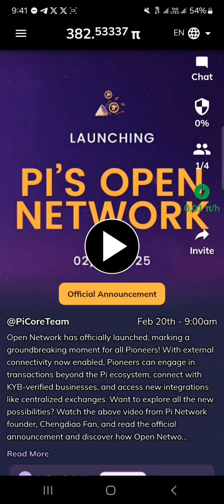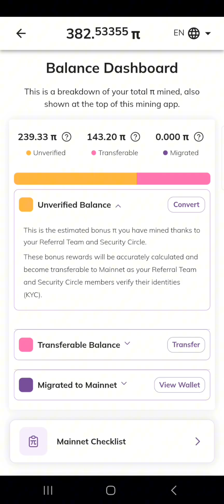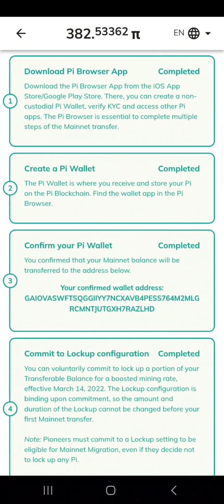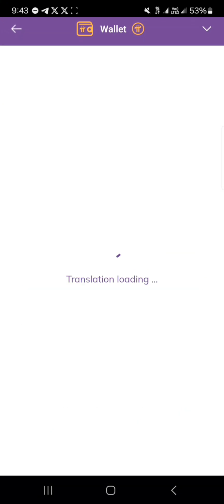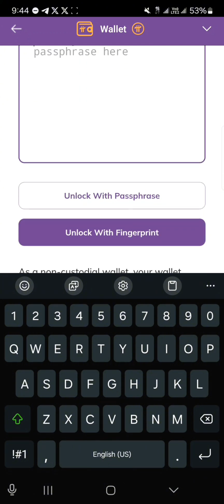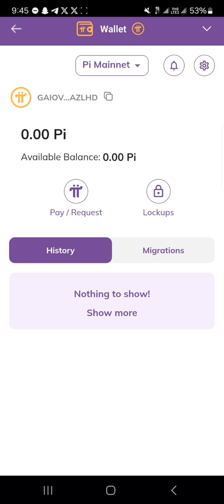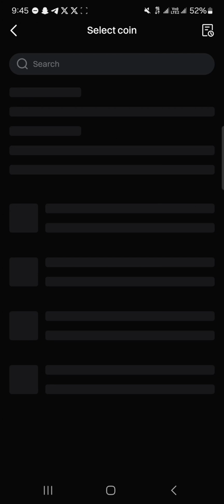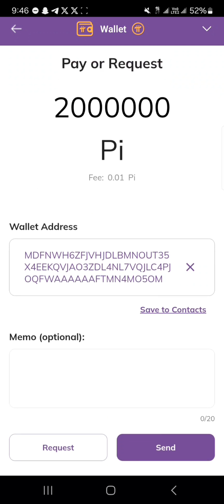How to Withdraw PI Coin From PI App (Step by Step)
In this quick video I will show you How to Withdraw Pi Coin From Pi App (Step by Step). You can withdraw it directly to exchangelike Bitget and sell there. Don't have a Bitget account yet?

Learn how to withdraw Pi Coin from the Pi App in this comprehensive guide. Discover the step-by-step process to transfer your Pi tokens from your wallet to exchanges or other platforms. This video covers everything you need to know about withdrawing and selling Pi Coins, including the latest updates and best practices.

We'll explore various methods to withdraw Pi Coins, discuss potential exchanges where you can sell your tokens, and provide tips on maximizing your returns. Whether you're a seasoned Pi Network user or new to the platform, this tutorial will help you navigate the withdrawal process with ease.

Get insights on the current state of Pi Network, withdrawal requirements, and potential pitfalls to avoid. Learn about the importance of KYC verification and how it affects your ability to withdraw and sell Pi Coins. We'll also touch on the future of Pi Network and what it means for token holders.

Don't miss out on this essential guide for Pi Network users looking to withdraw and potentially profit from their Pi Coins. Stay informed and make the most of your Pi holdings with our expert advice and up-to-date information on Pi Network withdrawals and exchanges.